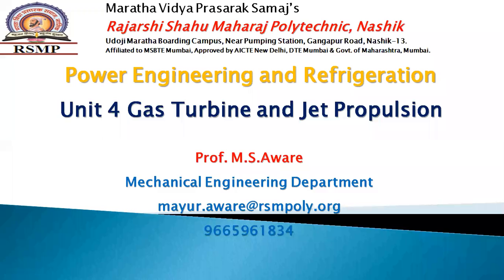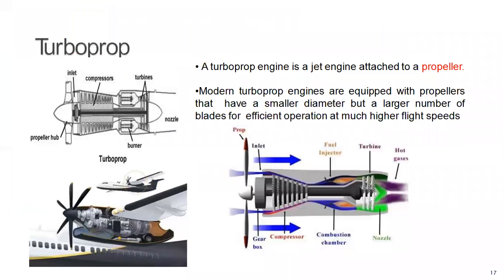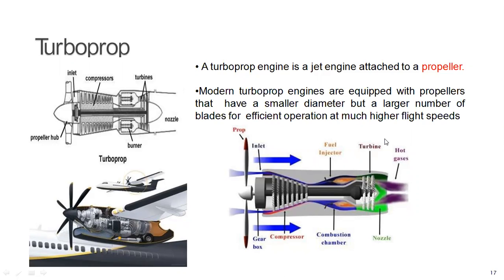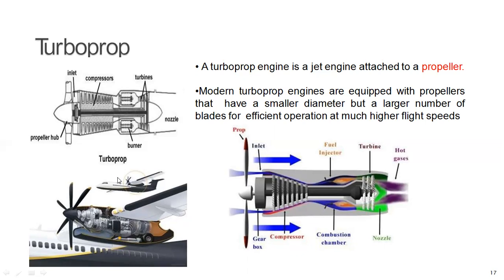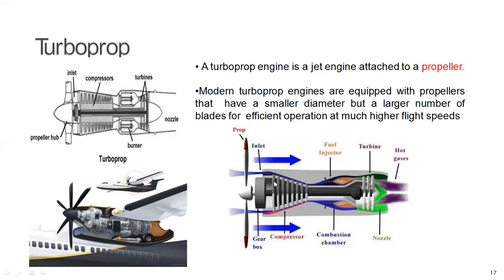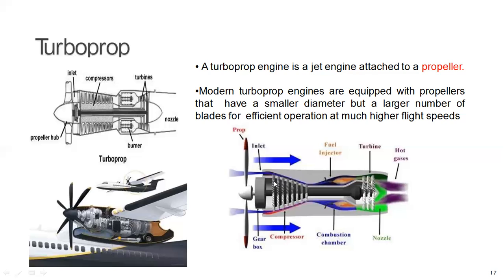Jet Propulsion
TurboProb Engine